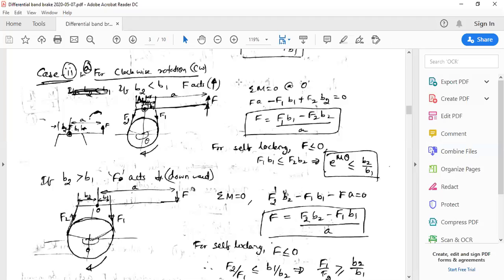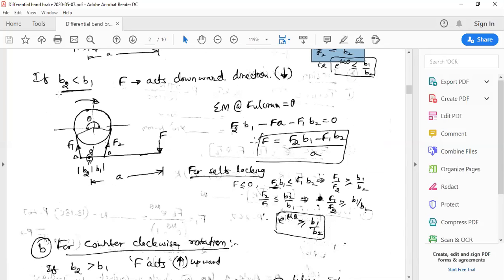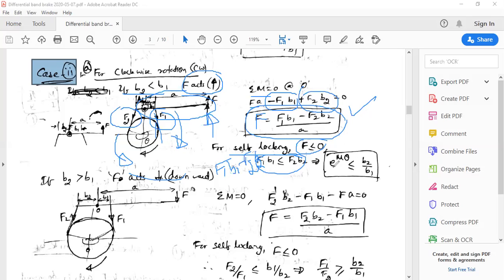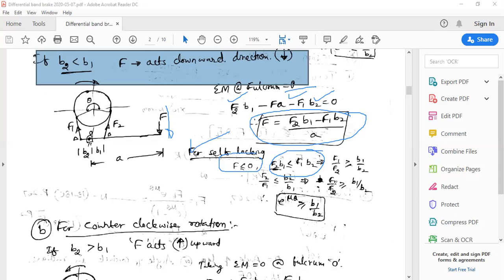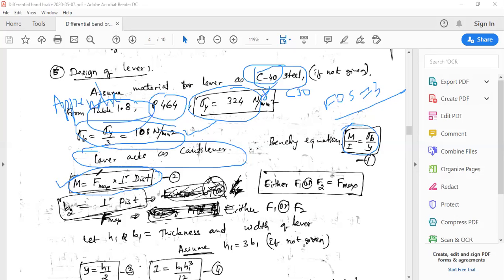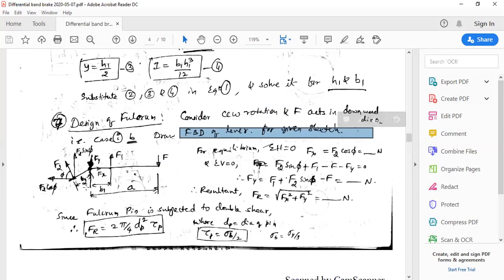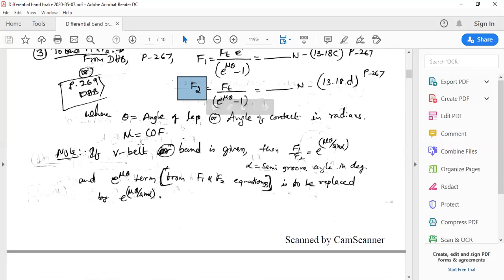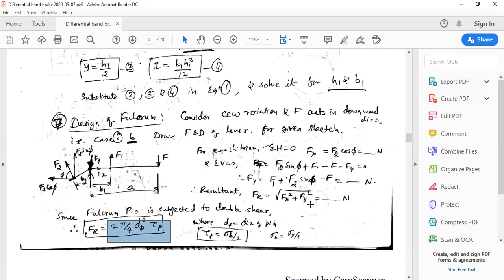17ME64_DME-II__M4_BRAKES_Session 21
Design procedure of differential band brake continued...